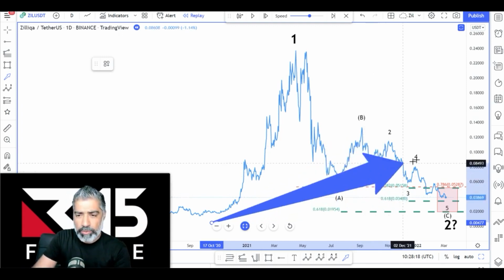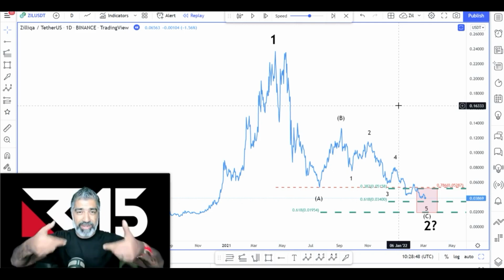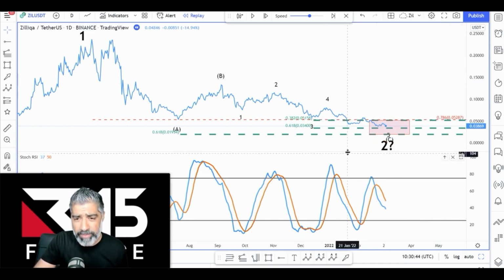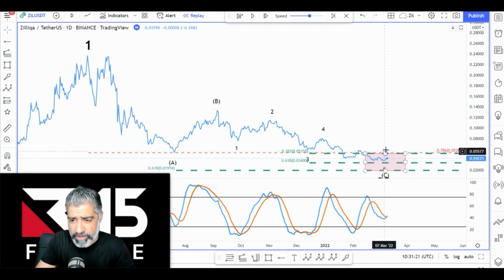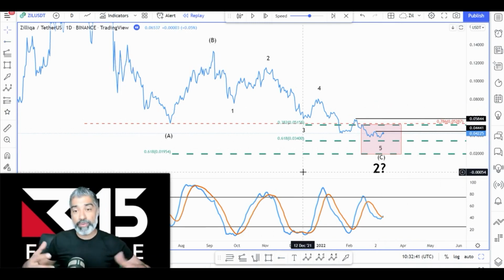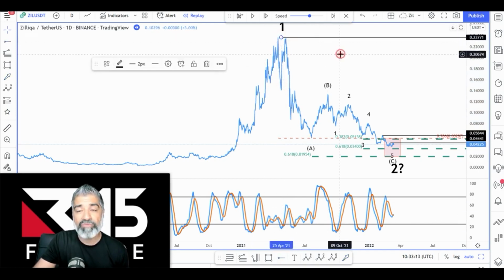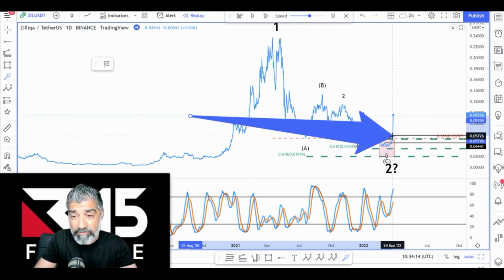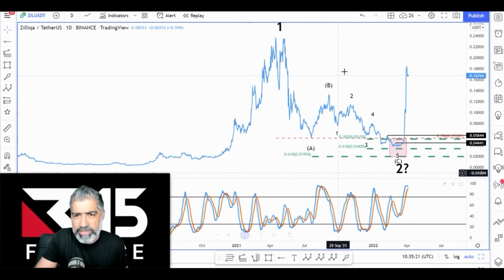The Secret To Buying Before Your Favourite Crypto Takes Off! Find HUGE Trend Reversals in ADVANCE!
🚀 Discover the trading edge that’s helped our clients crush the markets:
In todays content we have part 3 of our 4 part series on Zilliqa and how to identify major trend reversals in advance with high probabilities and never certainties. In todays video we focus on momentum and how we can use this in conjunction with Elliott waves and Fibonacci to stack the odds in our favour.